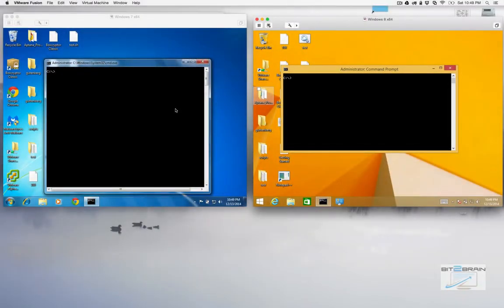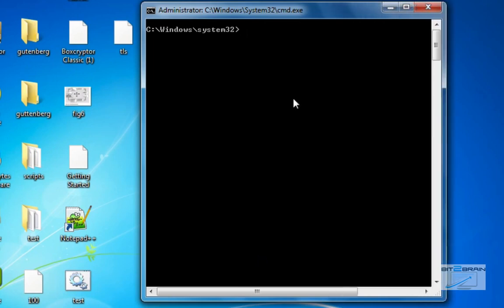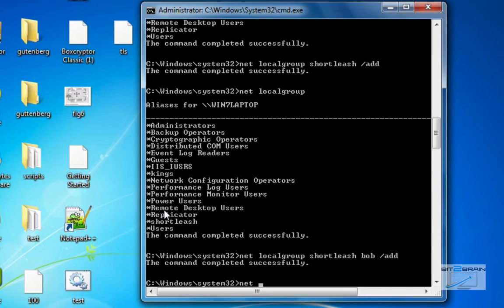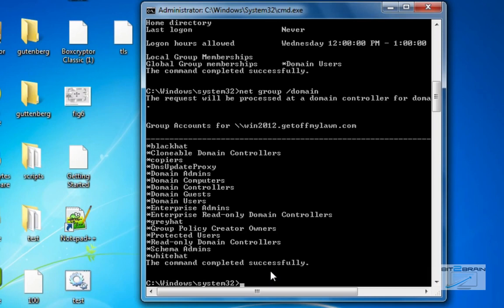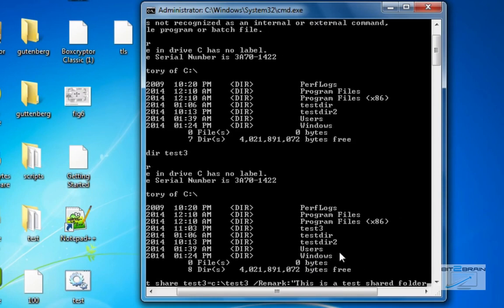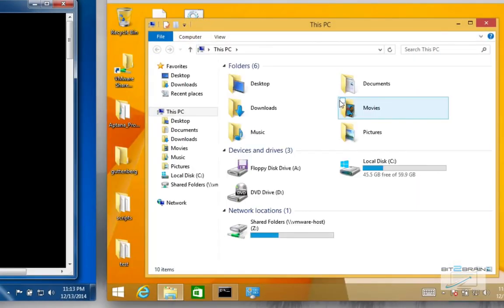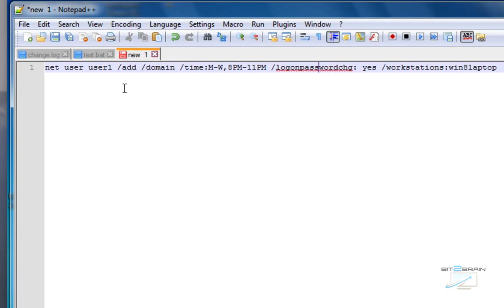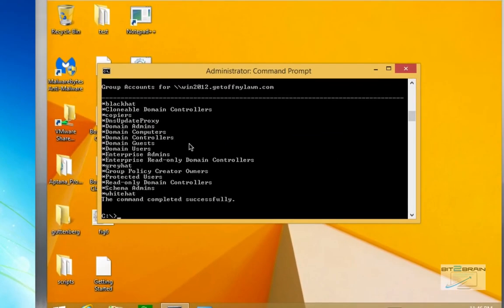Windows Command Line Net Share Net Use Net View Net User